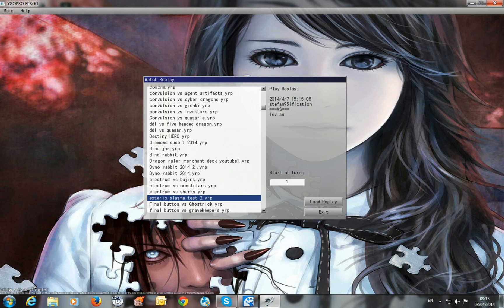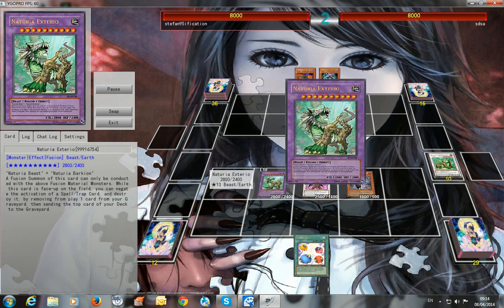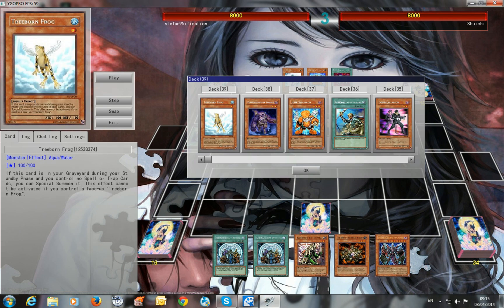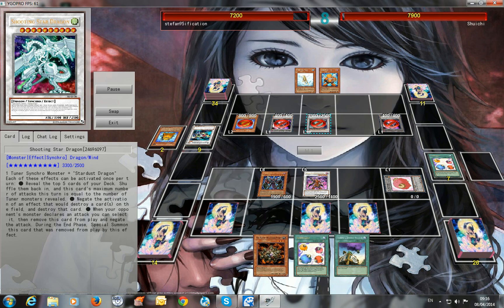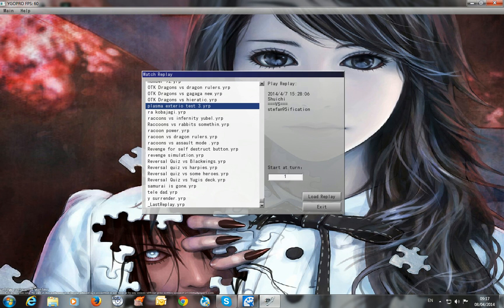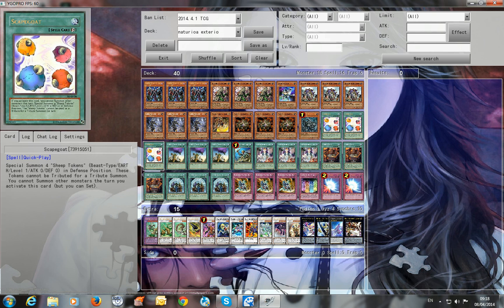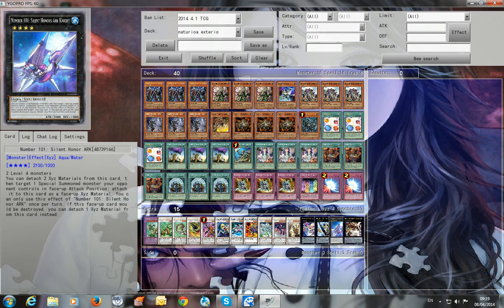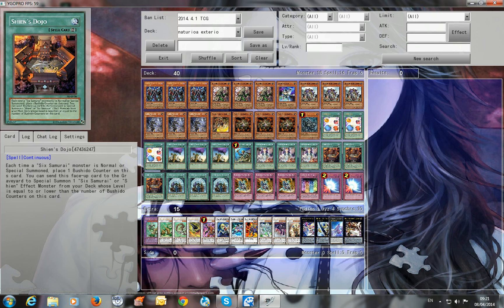Naturia Exterio Plasma Lockdown deck profile April 2014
Hi guys, showing you today my version of Naturia Exterio Plasma Lockdown deck. :D